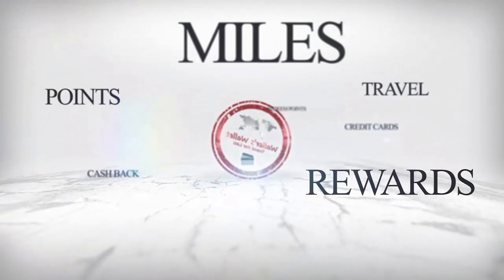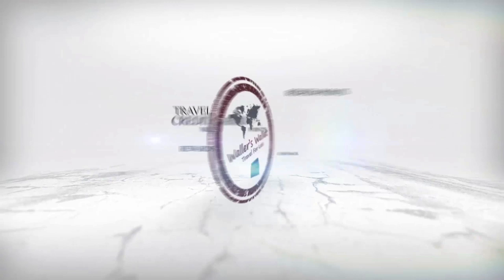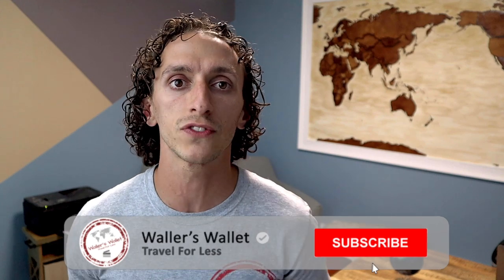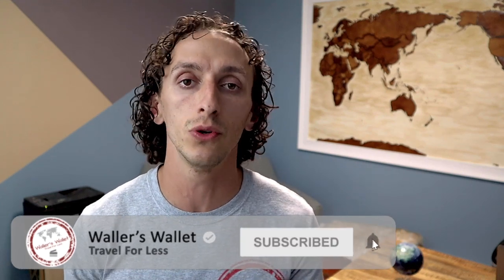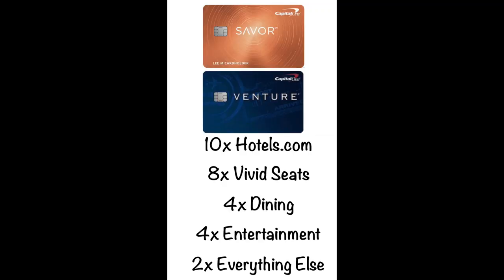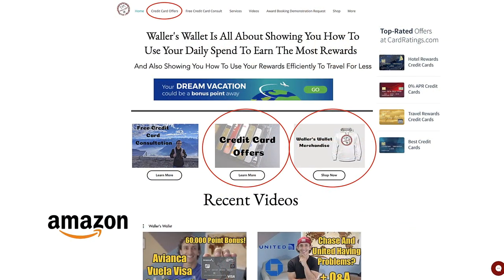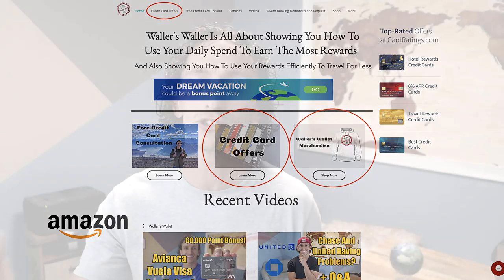Capital One Venture And Savor Card Combo | Boost Venture Miles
In what might be an undervalued credit card combination, we look at the Savor credit card and the Venture credit card. This might be a great way to increase  your Capital One Venture miles earning rates.

My Camera Equipment:
Lav Mic
Travel Tripod